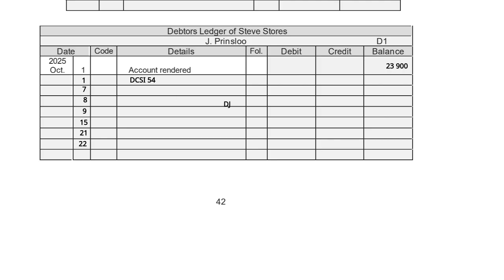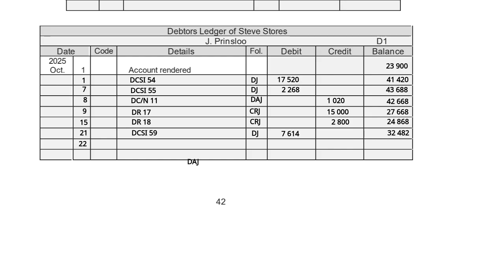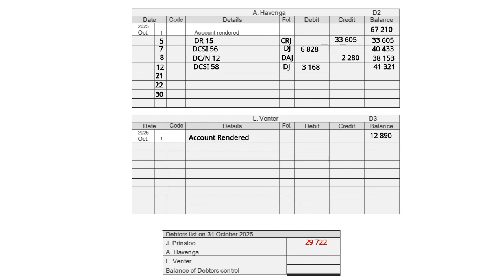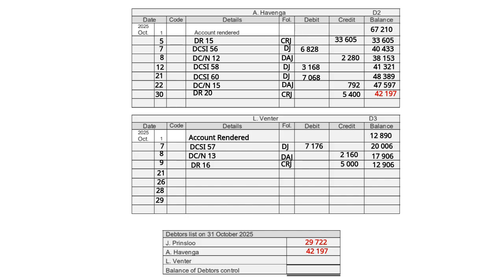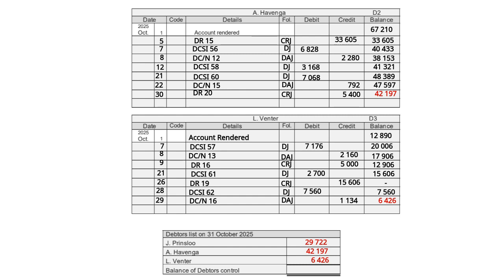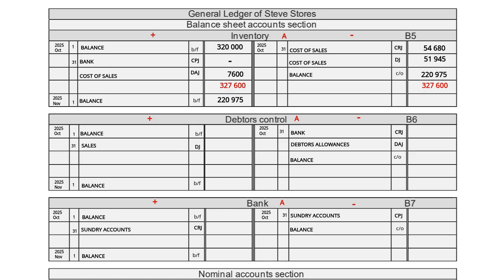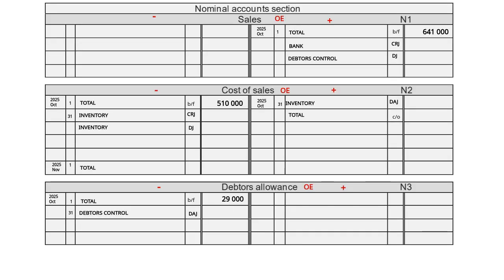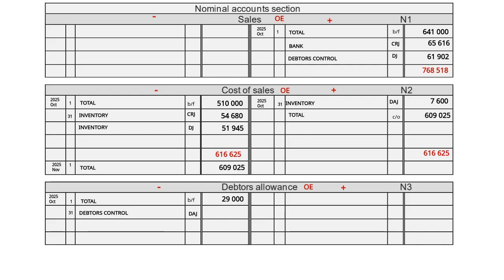(5) Advanced Accounting Grade 10 Exercise 2.2 continued p 42 - 44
AA10WB Upgraded 2025.
Chapter 2. Accounting Concepts regarding accounting practice of sole traders